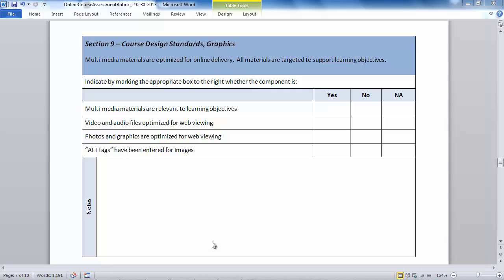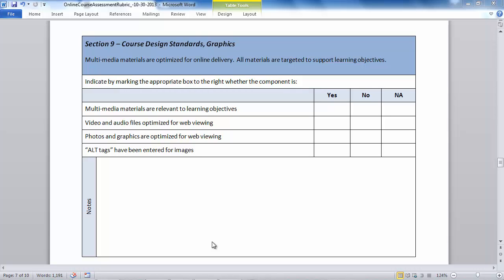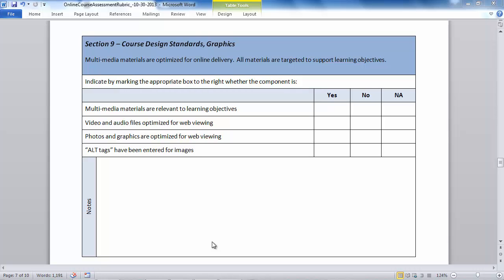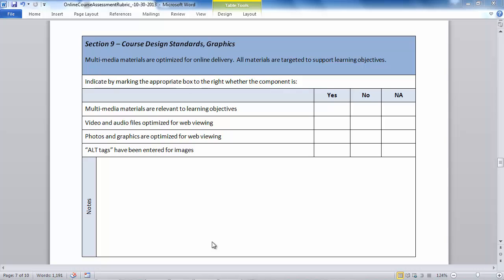Online Course Assessment Rubric: Section 09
This podcast provides a discussion of Section 09 of the John A. Logan College Online Course Assessment Rubric, used by the Online Assessment Team to assess online courses.  The podcast was created and produced by Rick W. Burkett, in the JALC Teaching and Learning Center.